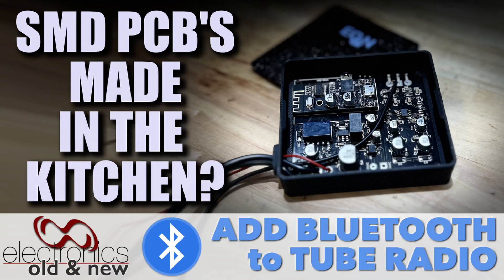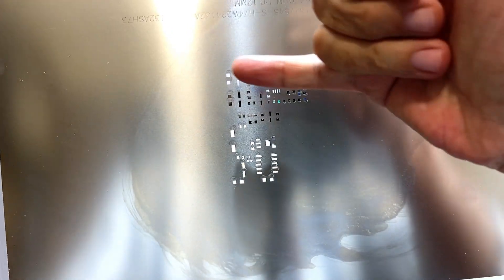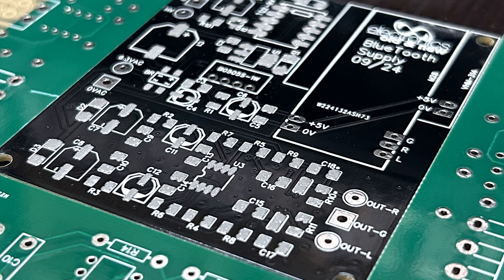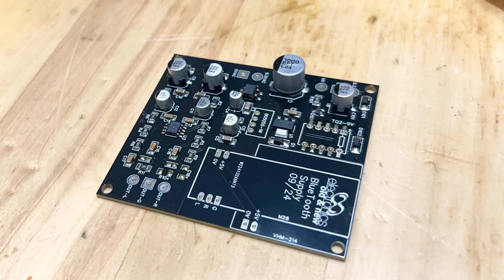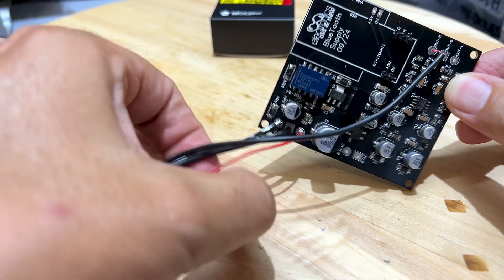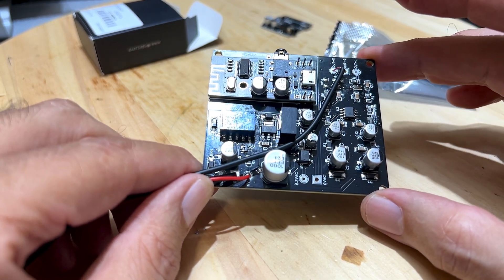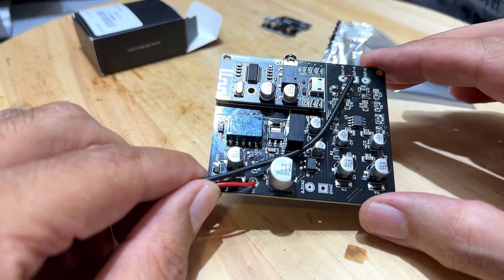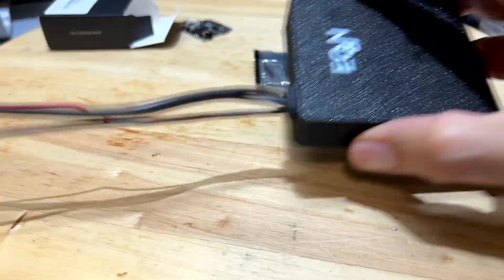SMD Board to Add Bluetooth to a Tube Radio with no Noise, Switched by Magic Eye Tube pcbway#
Only $5 for 10 PCBs and every new member get $5 bonus. ➠ ➠ ➠ In this video, I present an SMD version of the very popular Bluetooth Module Boards that adds Bluetooth to a tube radio using a readily available module. This version includes an added signal booster, and also has the magic eye switch incorporated on the same PCB, and keeps the entire modification fully reversible.
Adding Bluetooth makes a tube radio far more versatile and ensures these classic beauties continue to have a place in our modern lives. Plus, with vintage gear back in style, the demand for these mods and restorations is higher than ever. Preserving these treasures and keeping them out of the trash is a win in my book.

➠BT Module used

✿ DIY CAPACITOR LEAKAGE TESTER PROJECT: One of the most viewed projects on my channel, with full design description and build instructions.

●●●● Plus full Playlists on some other completed restoration projects on this Channel ●●●●